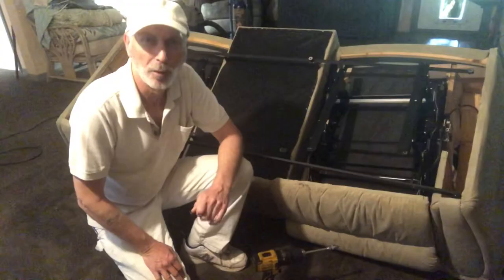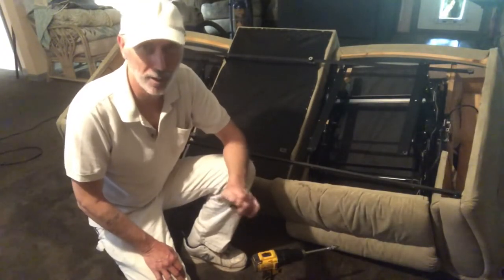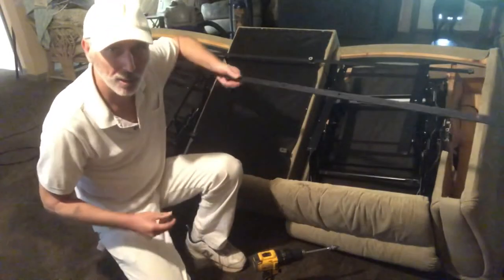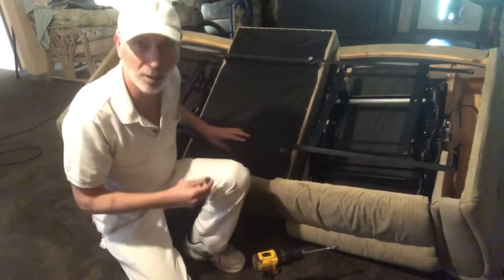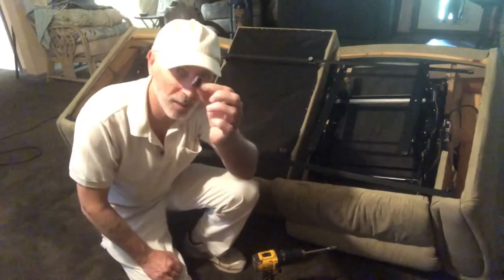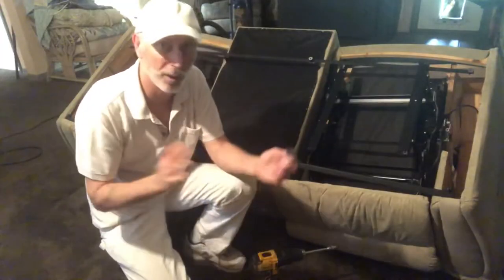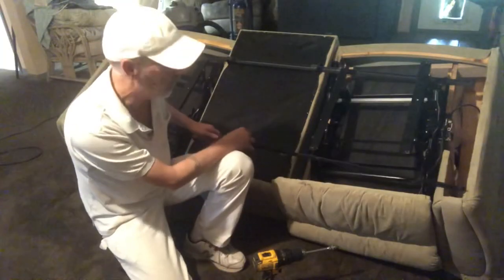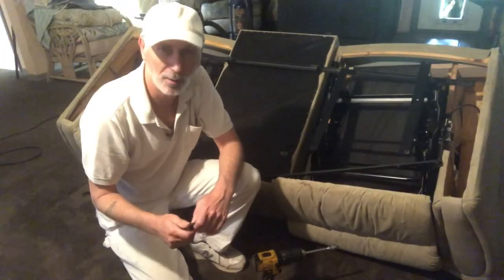Easiest Way To Move Recliner Couch!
Recliner Couches can be moved in sections! It was the easiest way I have ever moved a Recliner Couch. Each section is so much easier to maneuver. I actually was able to carry each section by myself, but would still be better with two people. Some are awkwardly shaped.